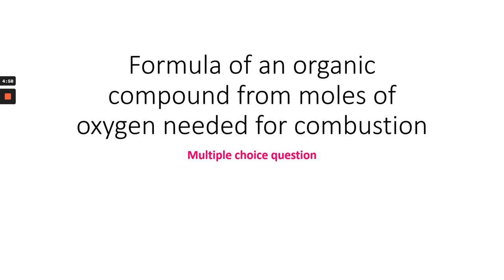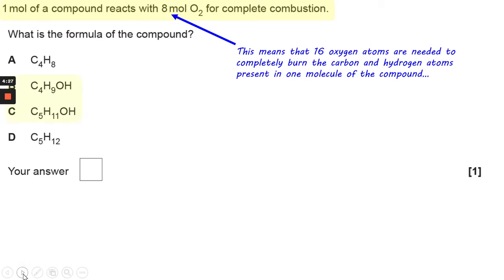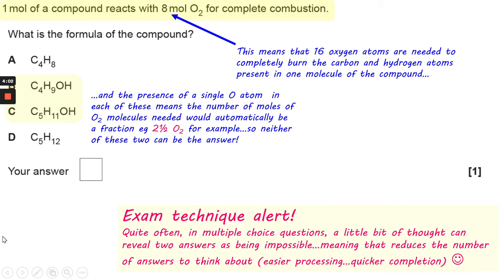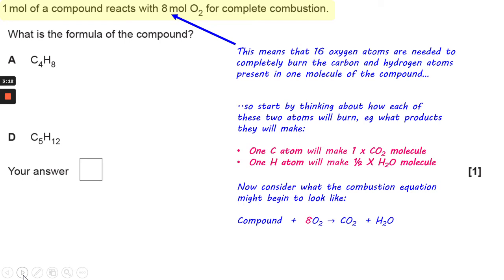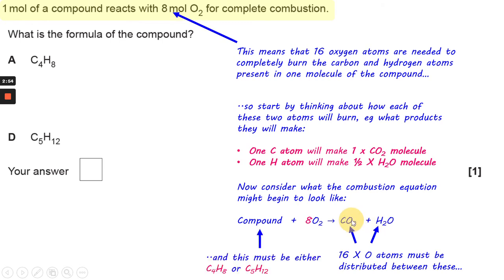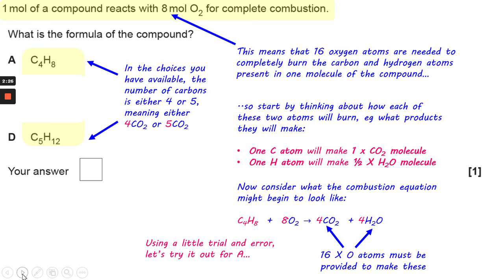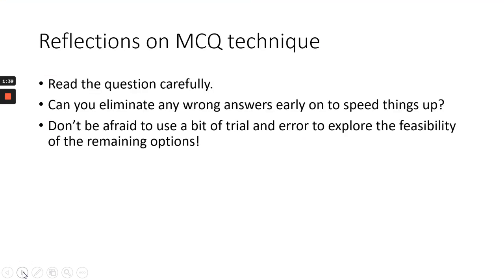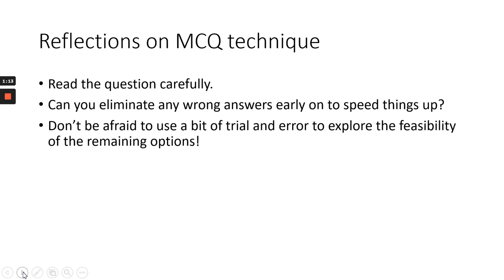MCQ formula from moles of oxygen - complete combustion (OCR H032/01 Breadth in Chemistry 2018 Q15)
This looks at an applied multiple choice question where a formula has to be worked out/selected from relatively little starting information. The deductive and problem solving approach required is covered. Details of original OCR exam materials are below: